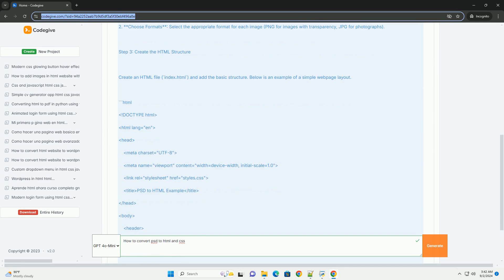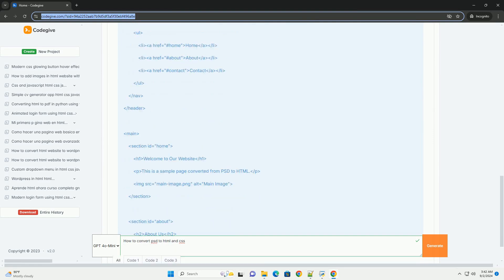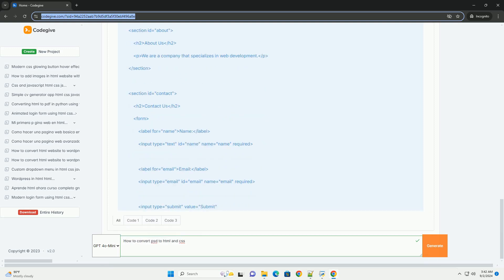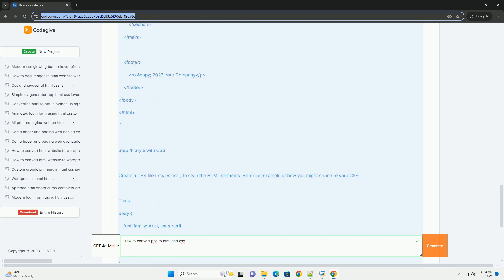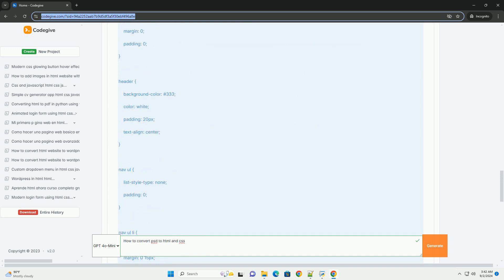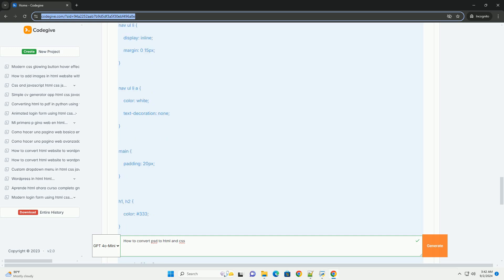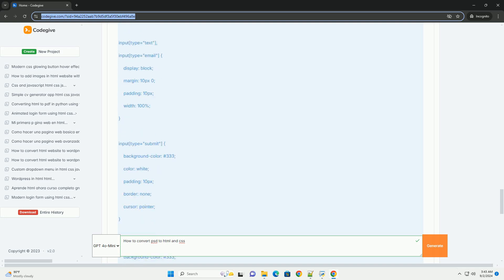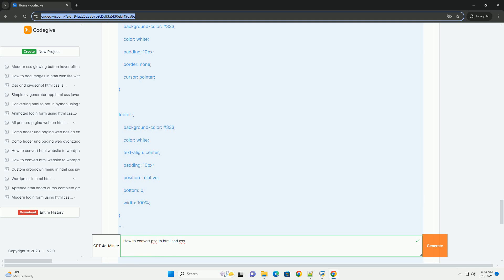How to convert psd to html and css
converting a psd (photoshop document) to html and css involves several key steps to transform a static design into a functional web page. first, analyze the psd layout and identify the different sections, such as headers, footers, and content areas. next, slice the psd into individual image assets, ensuring that you maintain high quality for web use.

after gathering the images, set up a basic html structure, using semantic tags for better accessibility and seo. create a css file to handle the styling, where you define styles for layout, typography, and colors based on the psd design. use css properties like flexbox or grid for responsive design, ensuring the website adapts to various screen sizes.

finally, test the webpage across different browsers and devices to ensure consistency and performance. this process bridges the gap between design and development, turning visual concepts into interactive web experiences.

python convert string to dictionary

python cssutils
python css parser
python cssselect